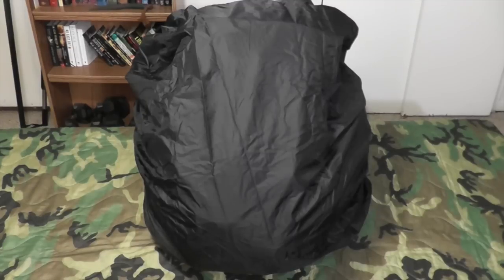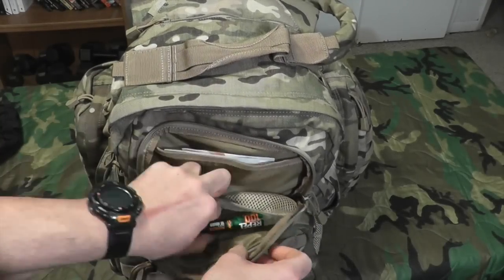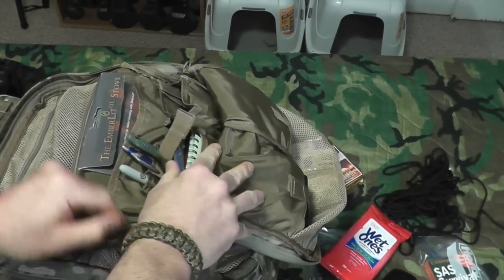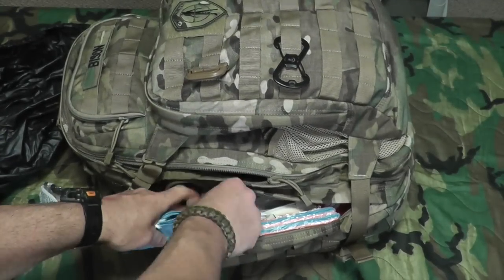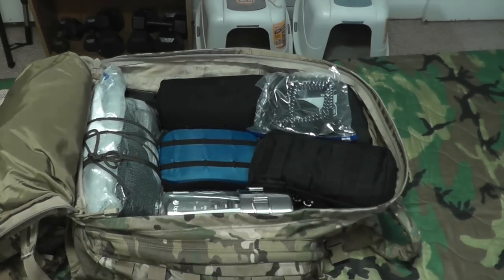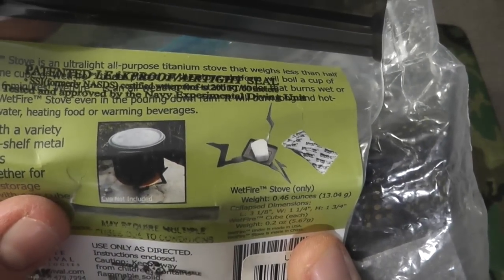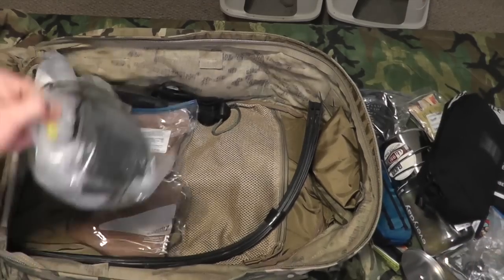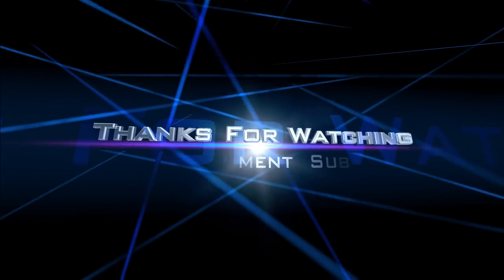5.11 Tactical Rush 72 Get Home Bag Update 2-23-14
5.11 Tactical Rush 72 Get Home Bag Update 2-23-14 Bunn coffe pot